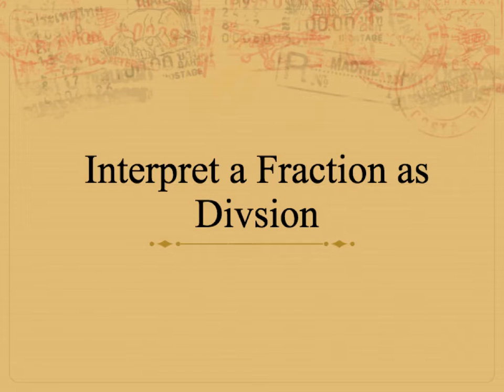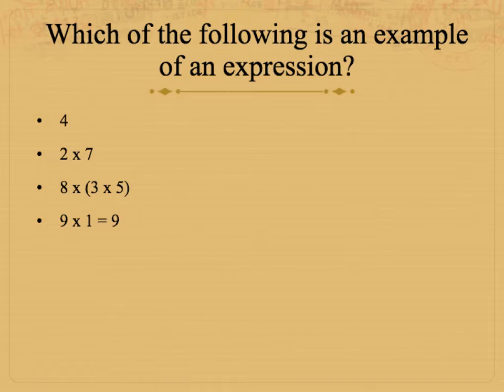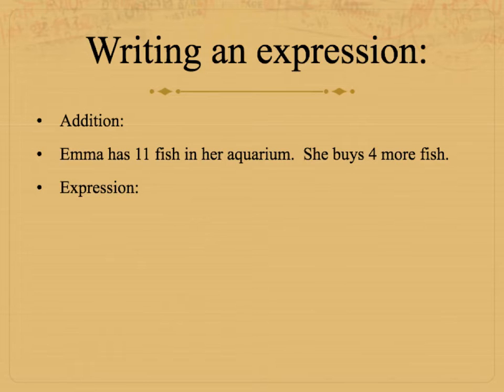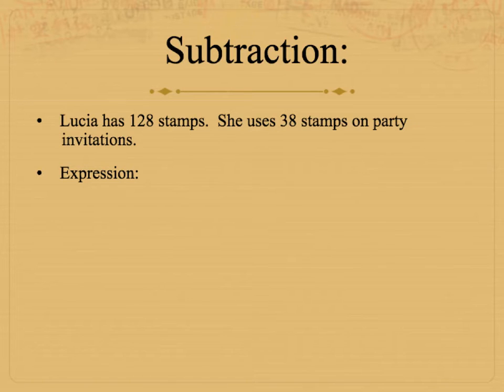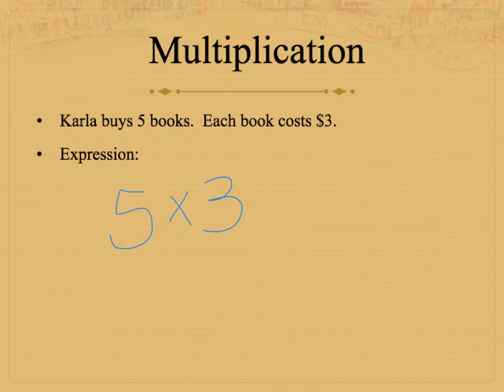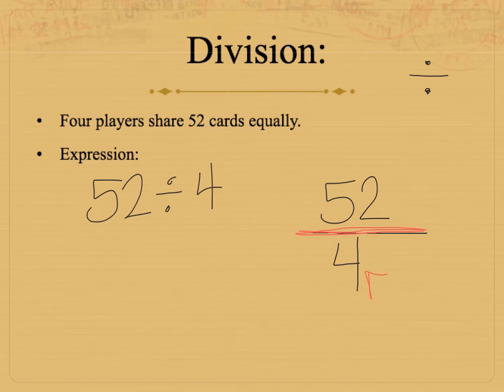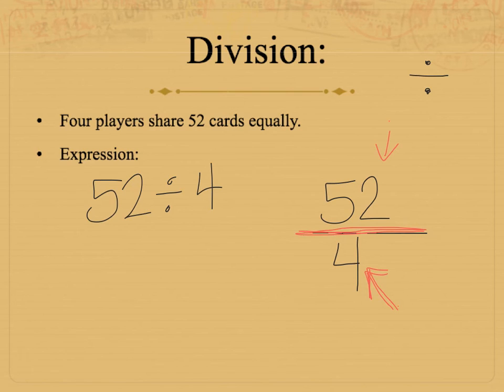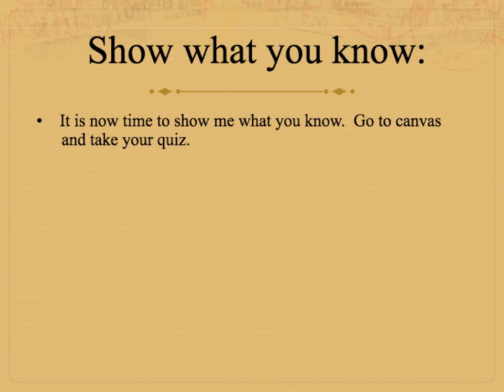Interpret a Fraction as Division